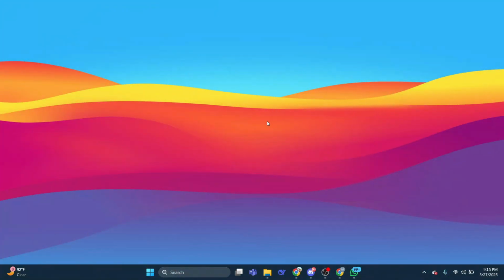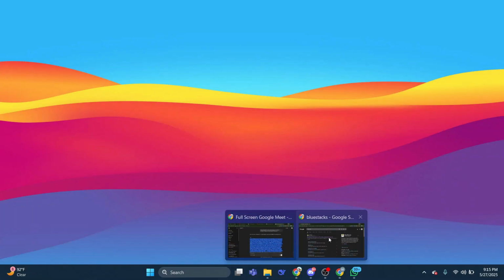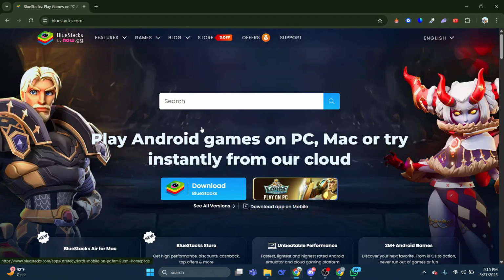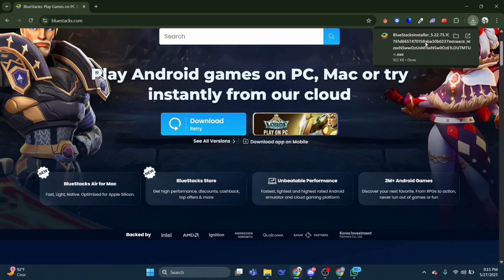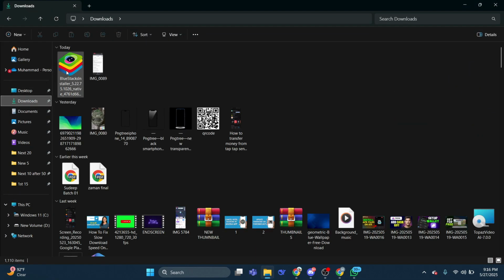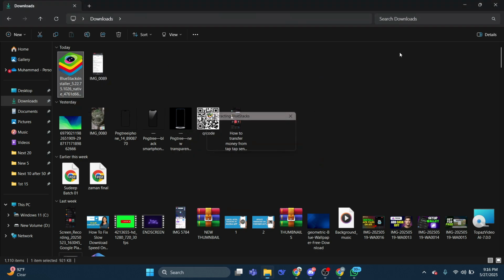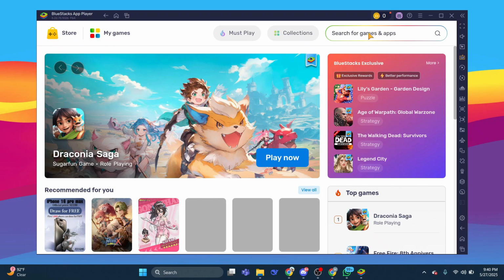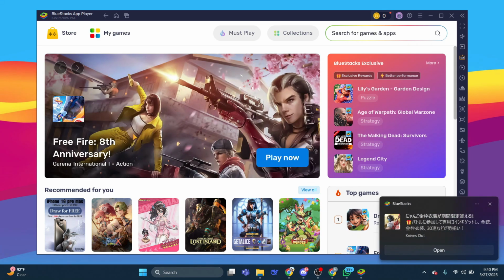How To Download & Install Bluestacks On Windows 11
Are you ready to unleash the power of Android apps on your Windows 11 computer? In this comprehensive guide, we’ll walk you through the process of downloading and installing Bluestacks, the ultimate Android emulator, so you can enjoy your favorite mobile games and applications right on your desktop! 🚀✨